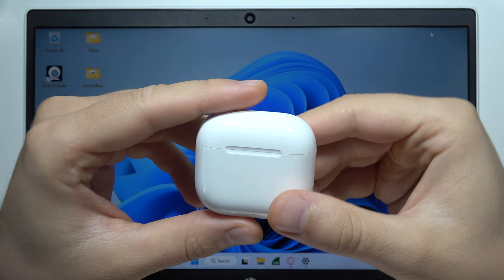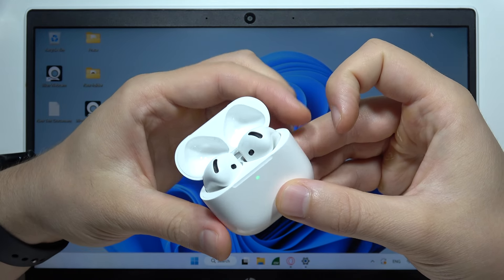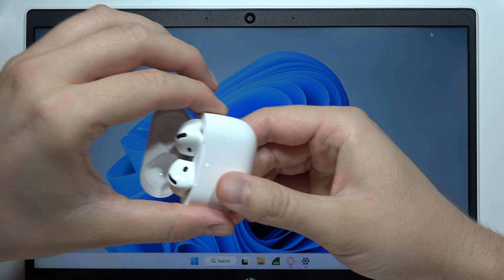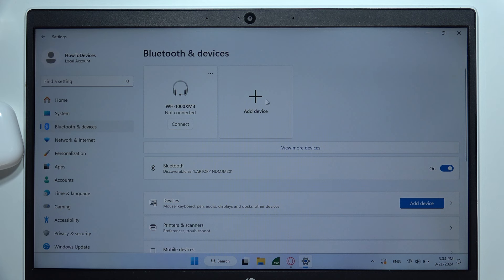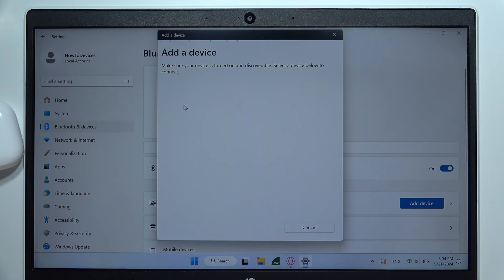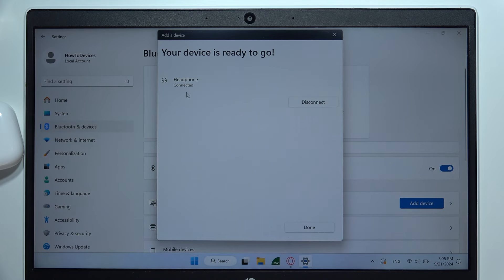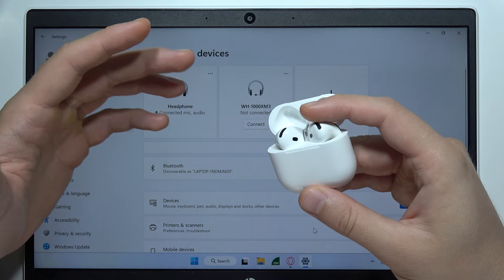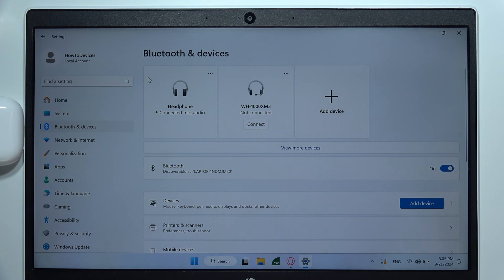AirPods 4: How to Pair with PC?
In this video, you'll discover how to pair your AirPods 4 to a PC. I'll show you the simple steps to get your AirPods up and running for a seamless audio experience. I hope that you will be able to easily pair AirPods 4 to pc, if you have any problems then let me know in comments.

I'll do my best to reply promptly and assist you.